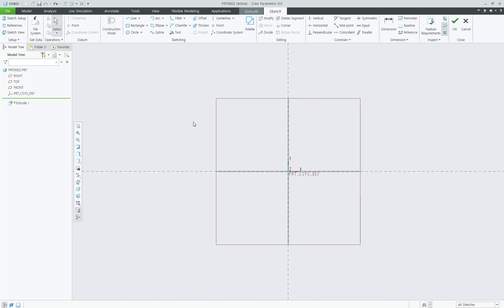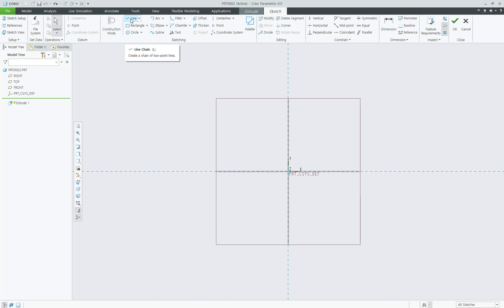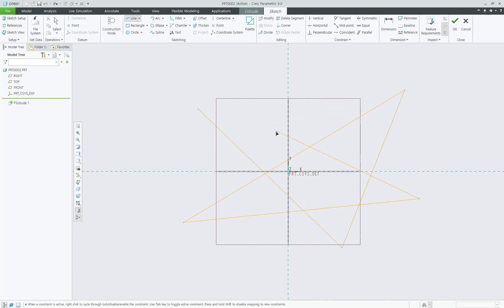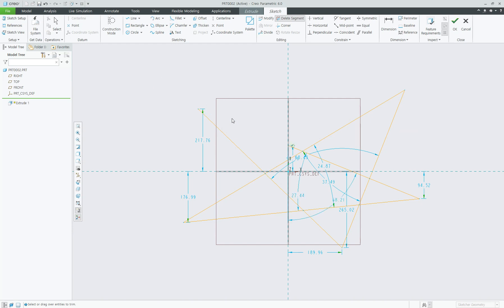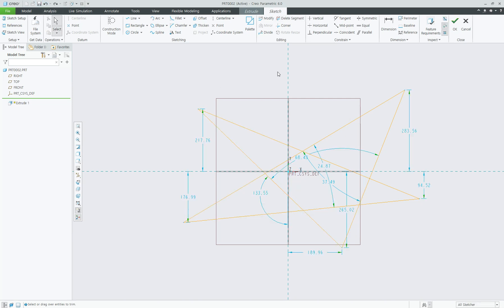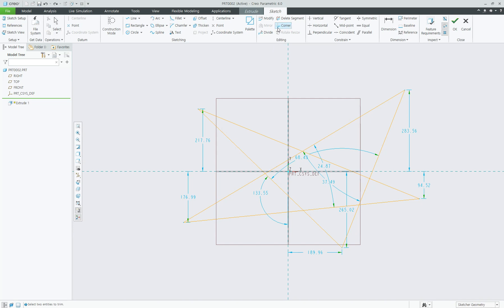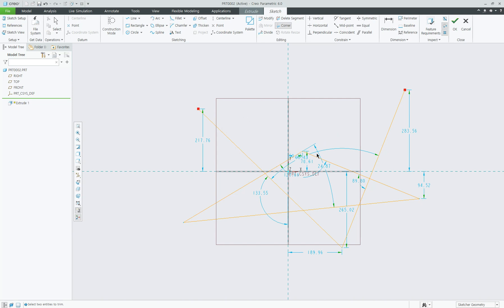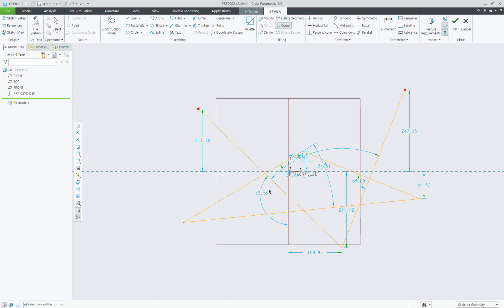How to Trim, Corner Trim in CREO 6.0 | Creo Tutorials for Beginners #14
How to Trim, Corner Trim in CREO 6.0

You will learn how to Trim, Corner Trim in CREO 6.0